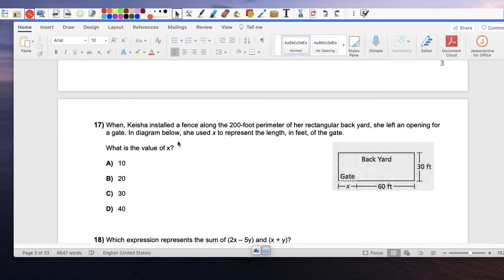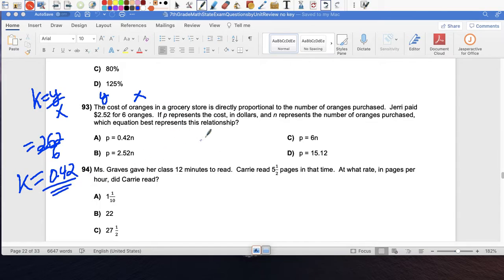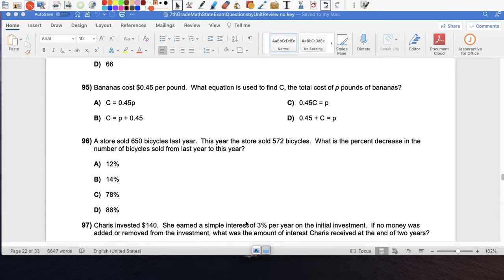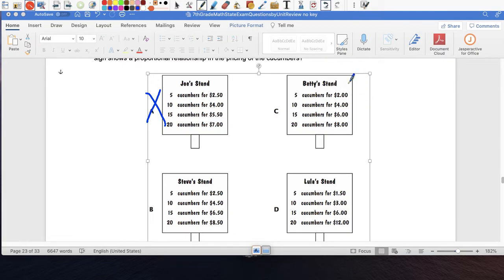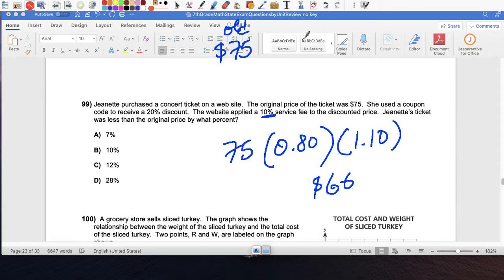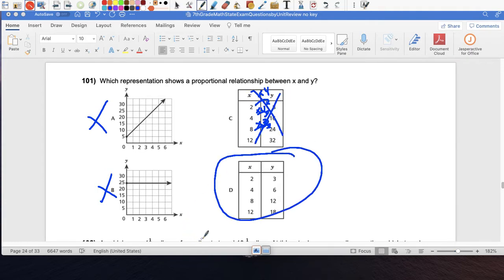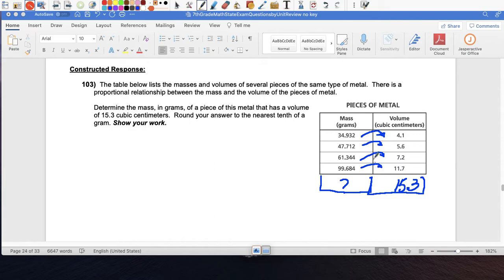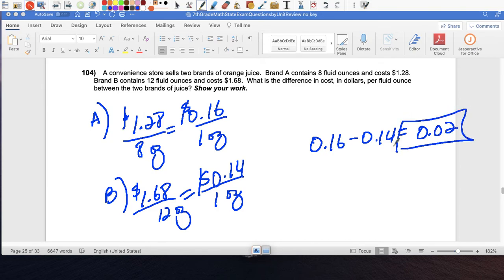Review 92 104